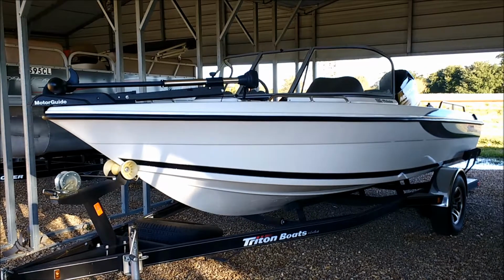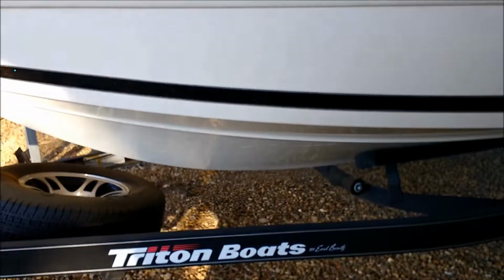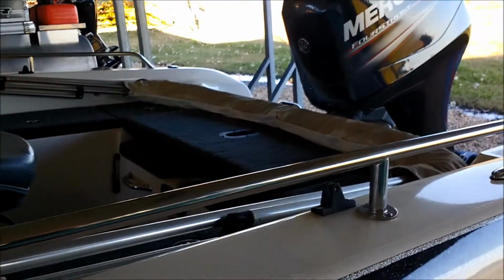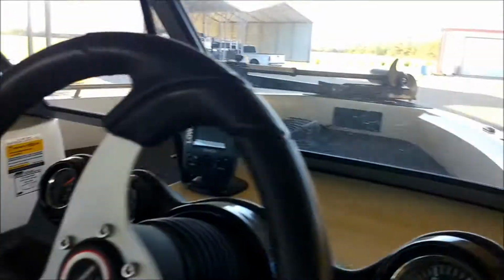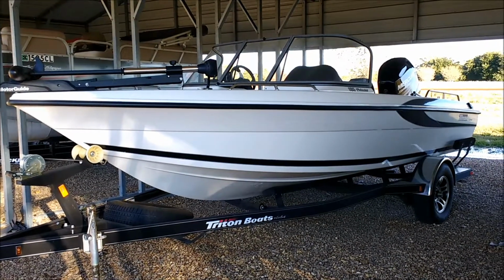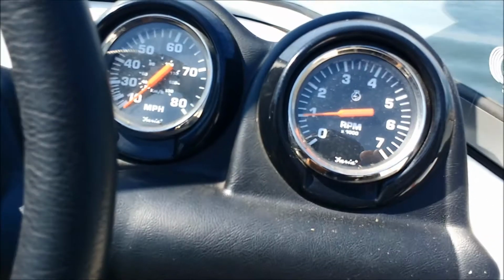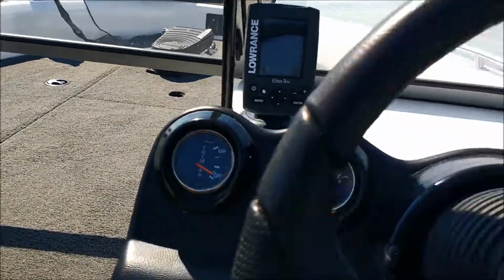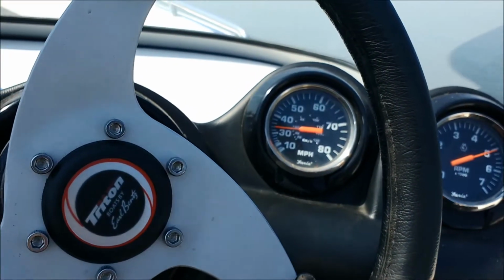2013 Triton Fish Hunter Lake and Land Videos (SORRY, THIS BOAT IS SOLD)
2013 Triton 186 Fish Hunter with 115 horsepower Mercury "4 stroke",
70 pound thrust trolling motor, Lowrance 3X Fish Finder, stereo, ski tow, fold down rear seats under back casting deck, bimini top and more! call for more info!